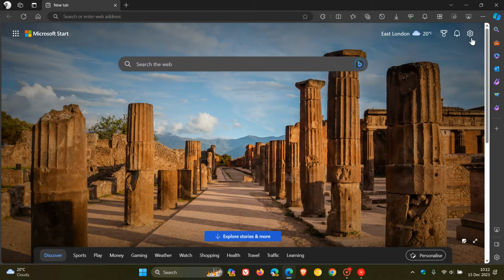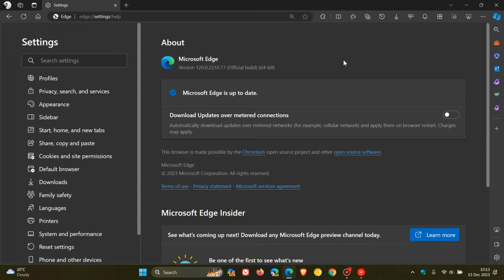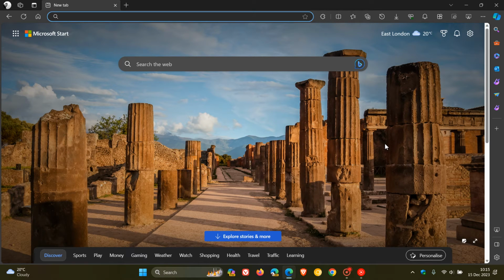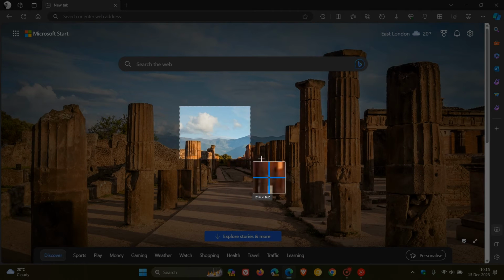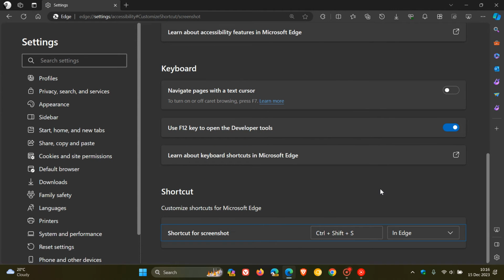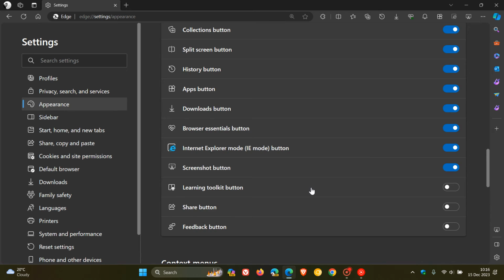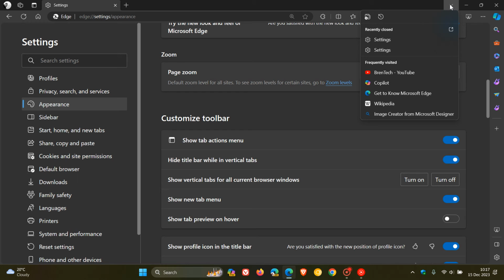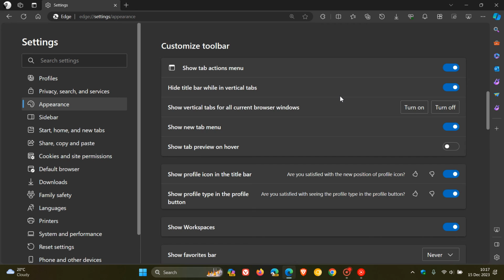Time to update Edge - Security and Maintenance Update also includes 1 New Feature + 1 Change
This update includes security improvements from the Chromium project and more. It also brings the new Screenshot tool that replaces Web Capture and moves the "New tab menu" from left to right